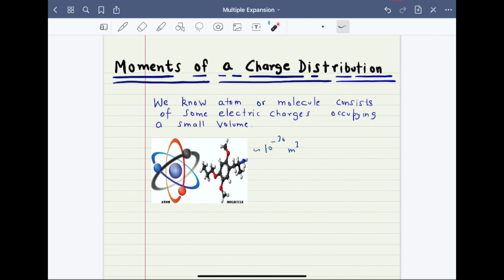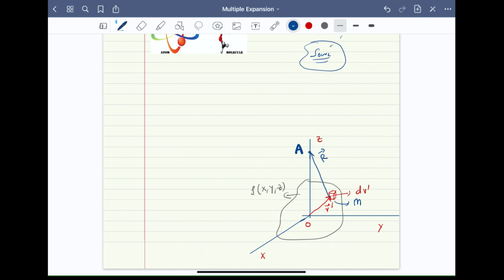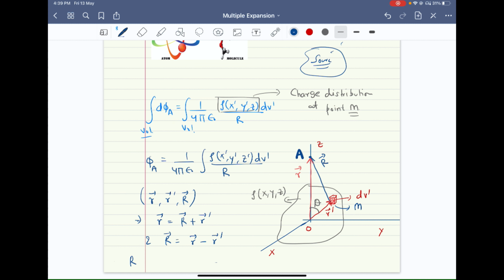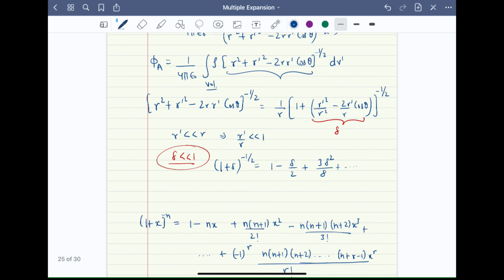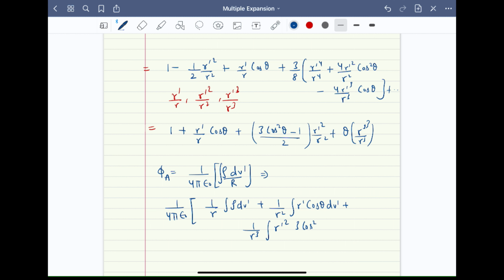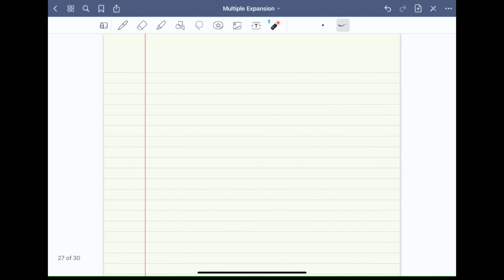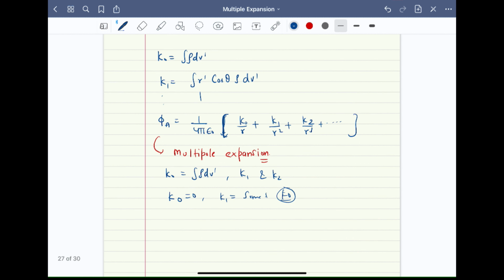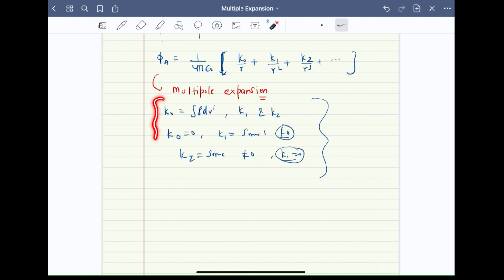Moments of a Charge Distribution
In this video, we describe the moments of charge distribution in a simple way which is how electric potential due to some charge distribution behaves at a point far away that is to find is it a quadrupole moment dipole, etc. Please enjoy and if any doubt please let me know in comments.